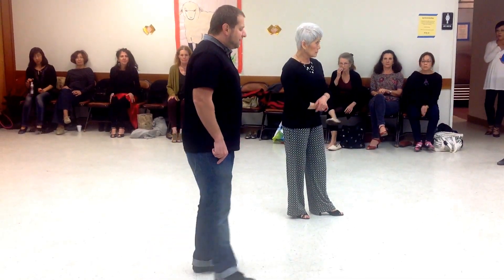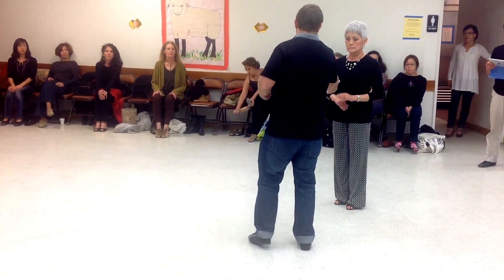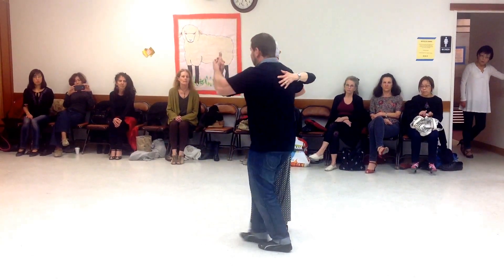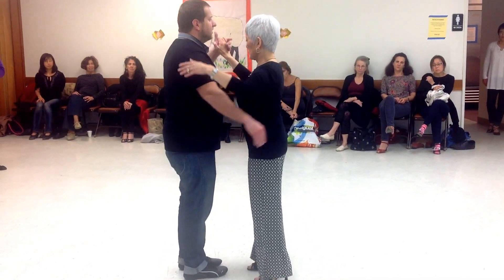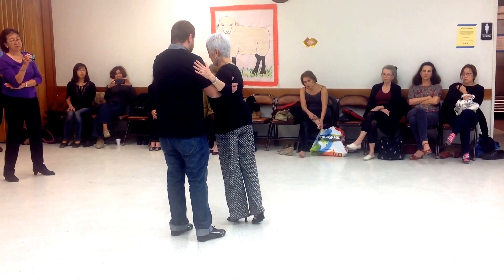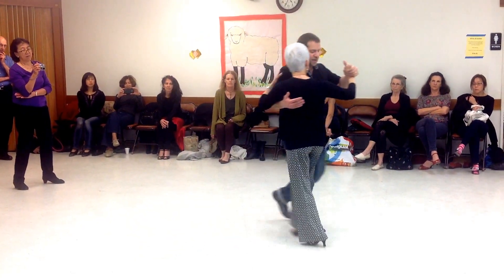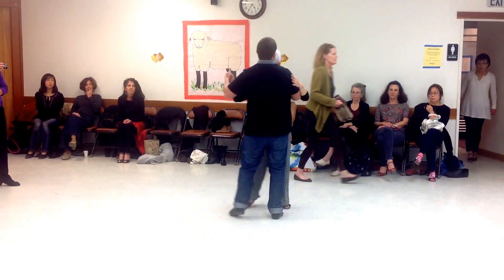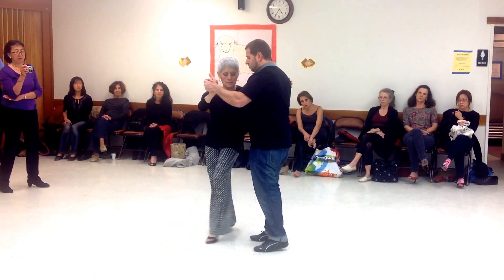Argentine Tango with Vladi Estrin, Dec.13th, 2015 at Veince Hongwanji Buddhist Temple